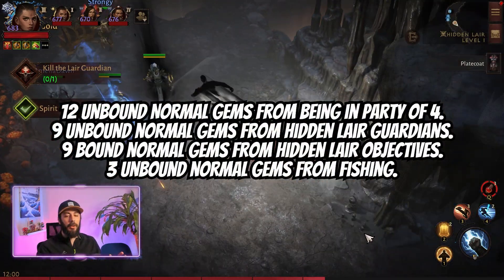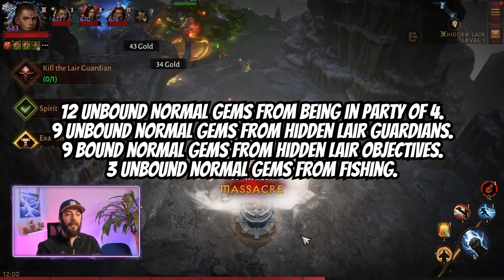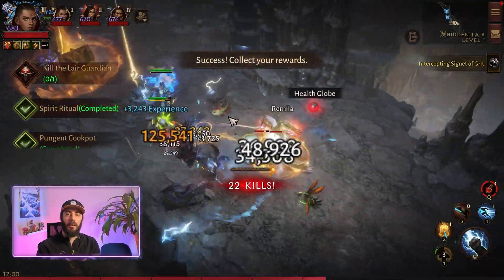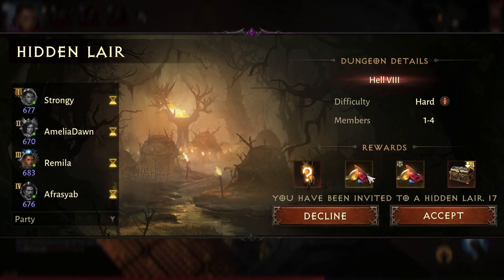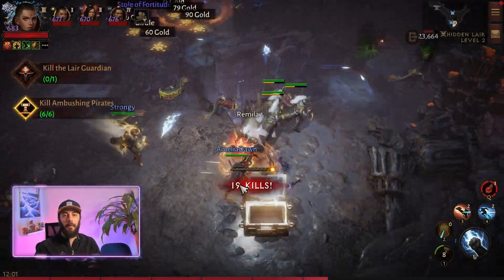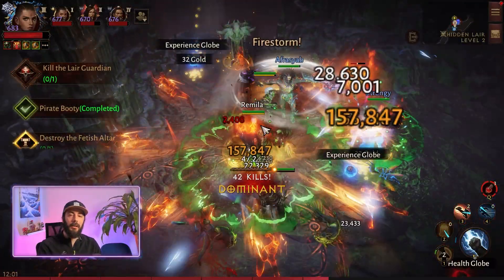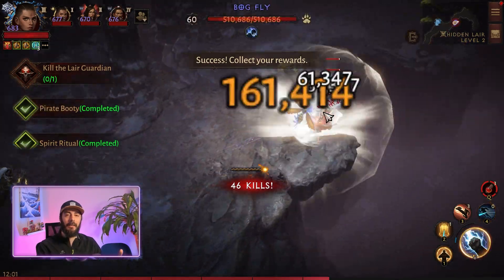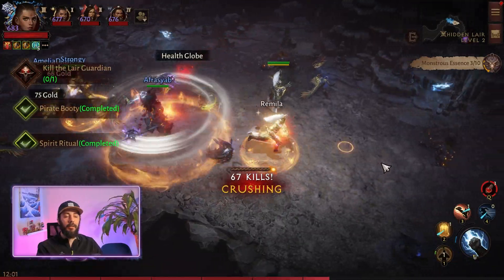Get 33 Normal Gems Daily!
In this video I’ll explain how you can get up to 33 normal gems daily in Diablo Immortal.